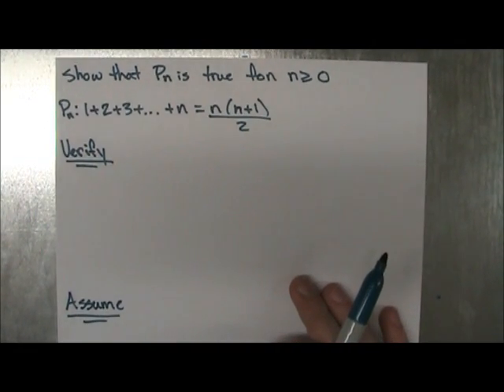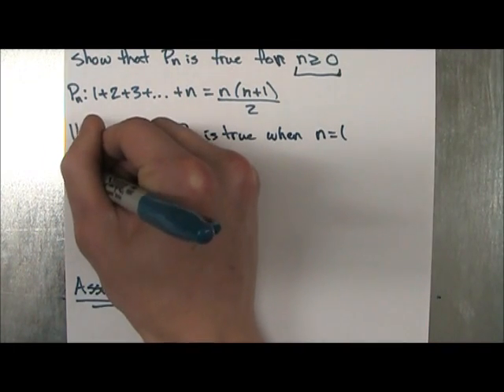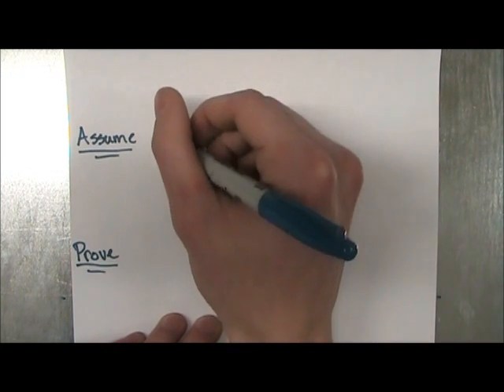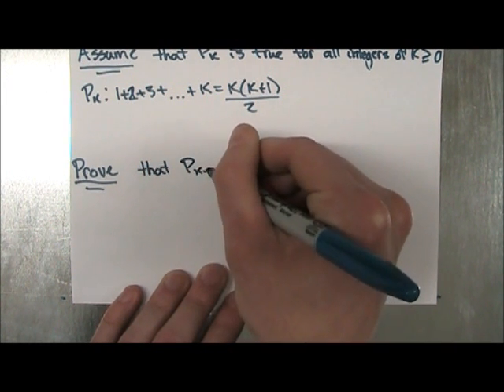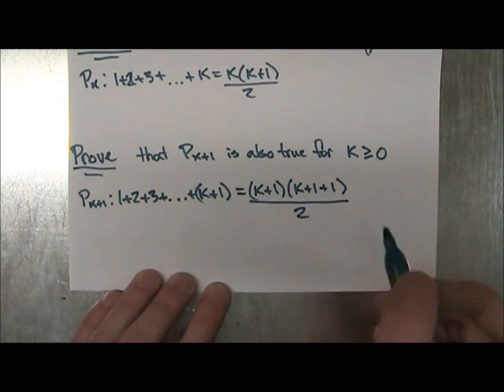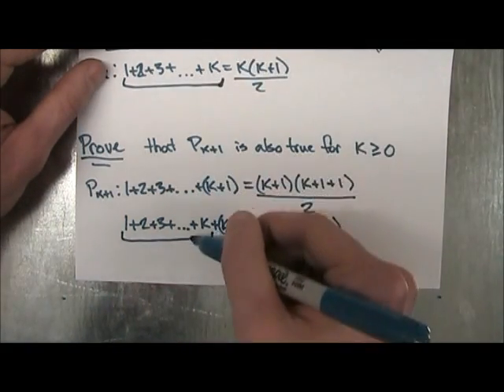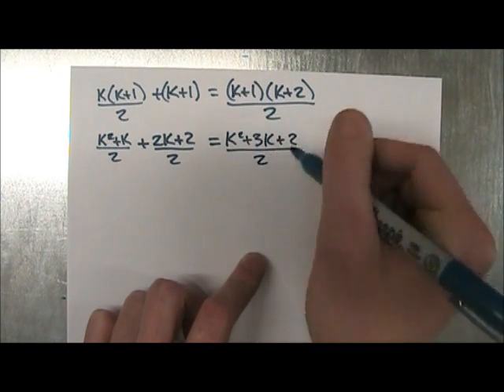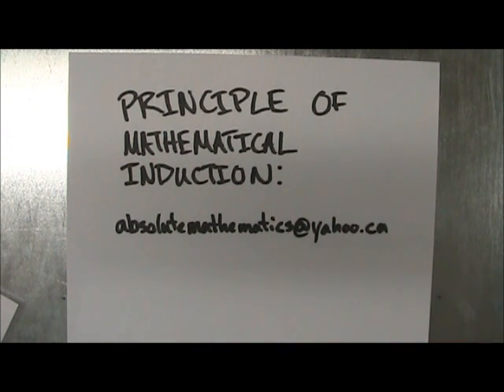Principle of Mathematical Induction 1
Intro to the Principle of Mathematical Induction